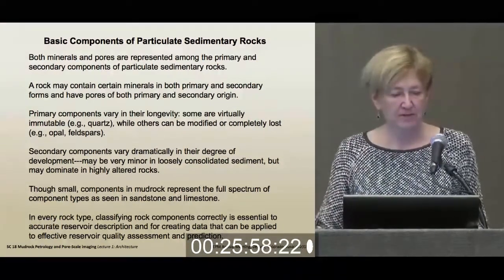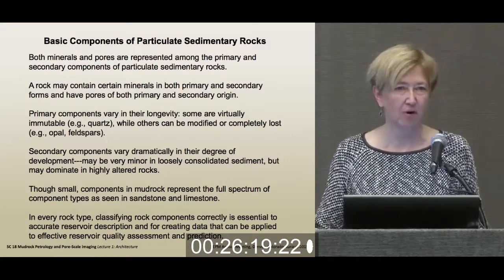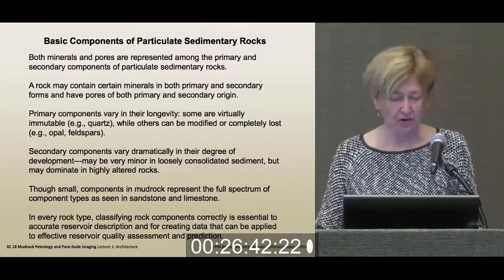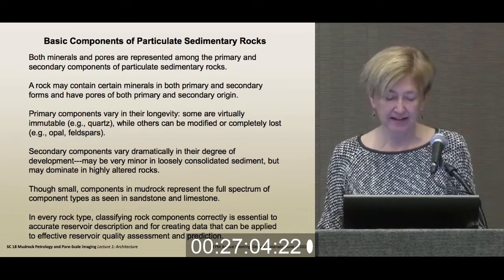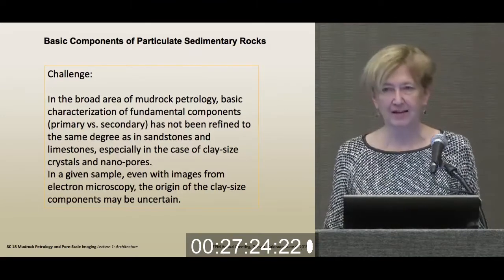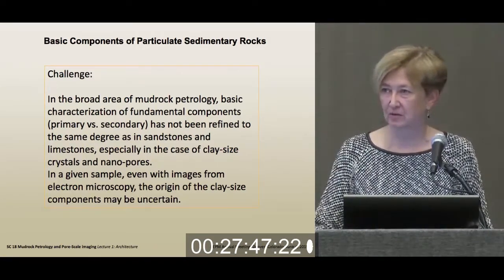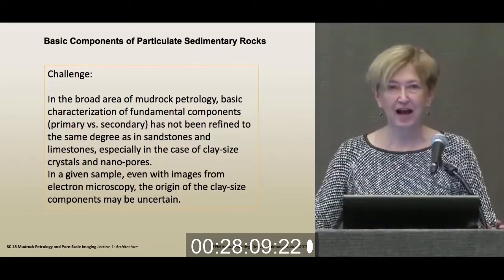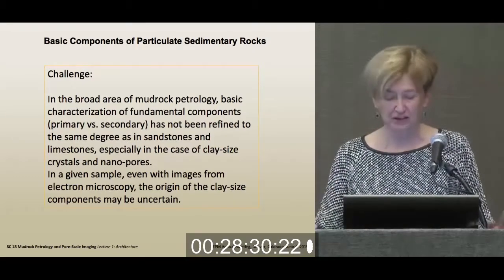Dr. Kitty Milliken - 1F Basic Architecture of Particulate Sedimentary Rocks | Summary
From: Mudrock Petrology and Pore-scale Imaging Lecture